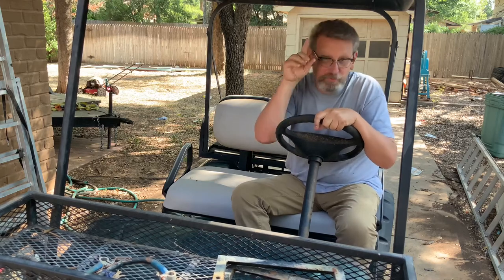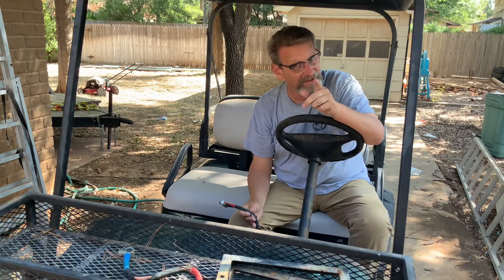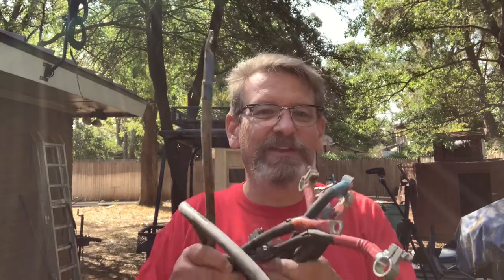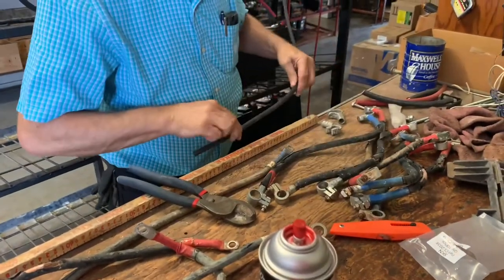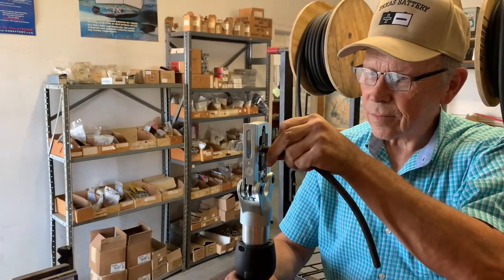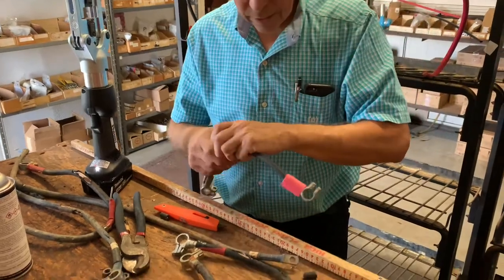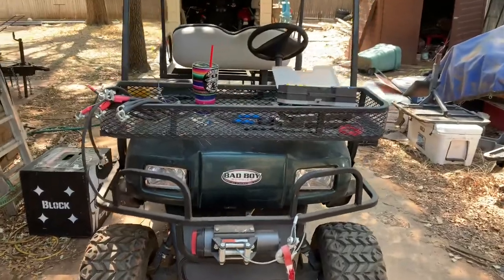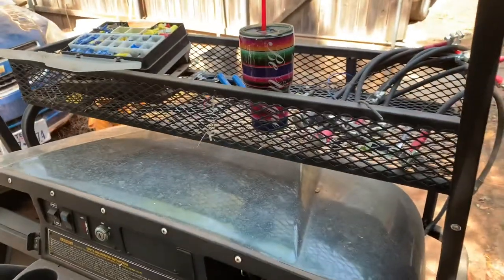S4E20: Bad Boy Buggies Restoration Part 3.....Wiring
Top 15 Items Every Shooting Enthusiast Should Have!

1) Range Bag
2) Noise Canceling Shooting Earmuffs
3) Cleaning Mat and Cleaning Kit
4) Tactical Flashlight
5) Red Dot Sight
6) RMR Sight
7) 3-9X Scope
8) Buck Knife
9) Field Dressing Gloves
10) Gun Oil
11) Gun Scrubber
12) AR 15 Cleaning Tool
13) Yellow Tinted Shooting Glasses
14) Splatterburst Shooting Targets
15) First Aid Kit

This is a fun channel dedicated to the shooting sports and the outdoors. There will be no macho bravado or any claims of firearms expertise. Please have fun, enjoy, and come back often.

This video is copyrighted by GunsUpReview for the private use of our audience. Any other use of this video or any pictures, descriptions, or accounts of the video without written consent from GunsUpReview is strictly prohibited.